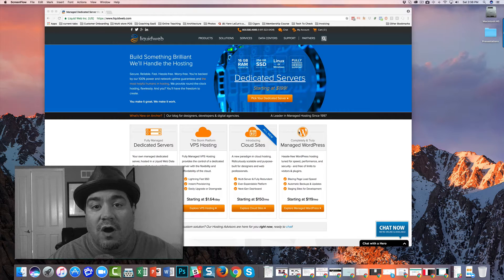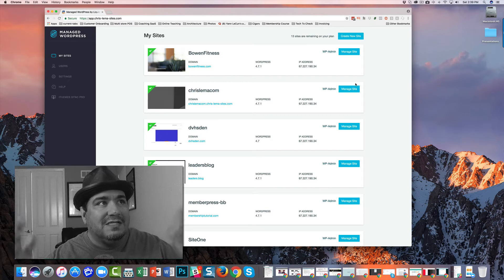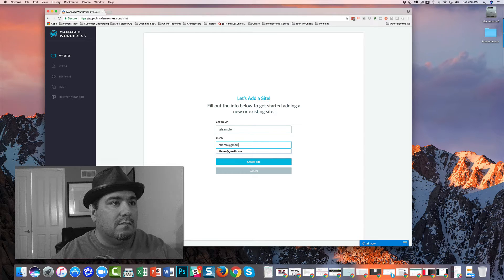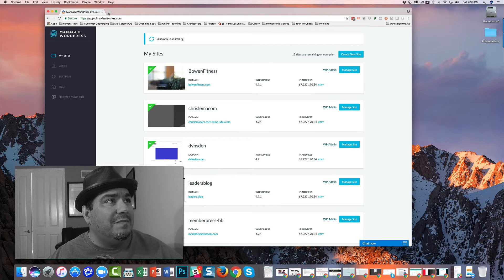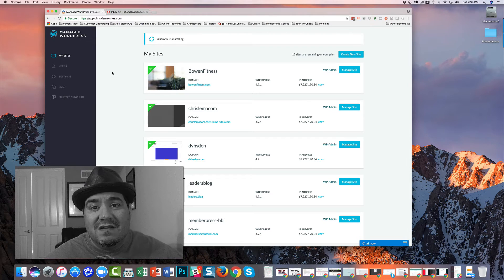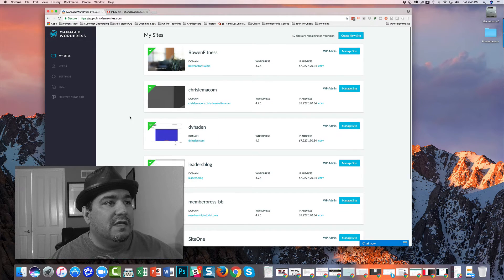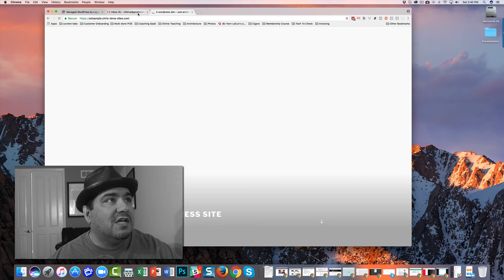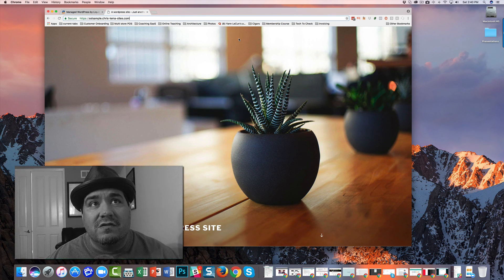SSL Certs on Liquid Web Managed WordPress Sites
Want to see the work you need to do to get SSL certs installed on your managed WordPress sites at Liquid Web? Here it is in less than 2 minutes.